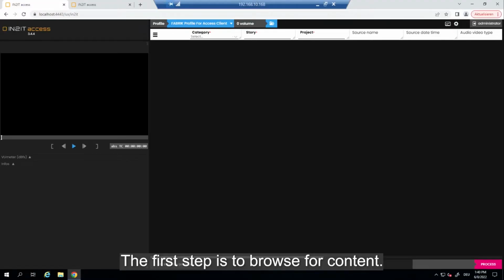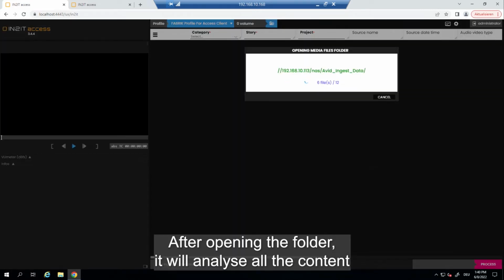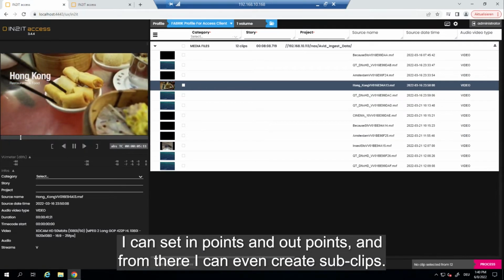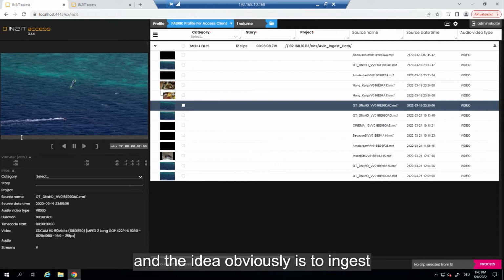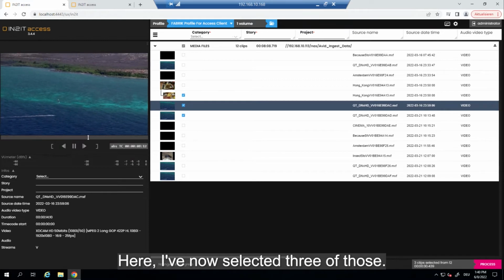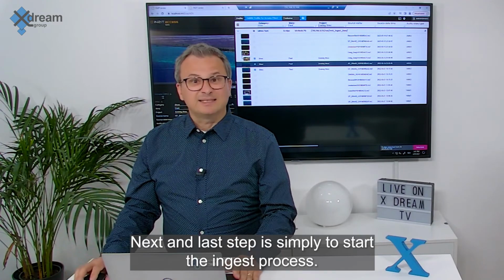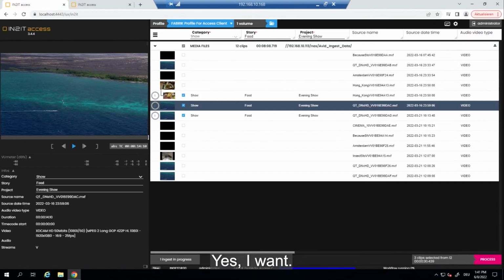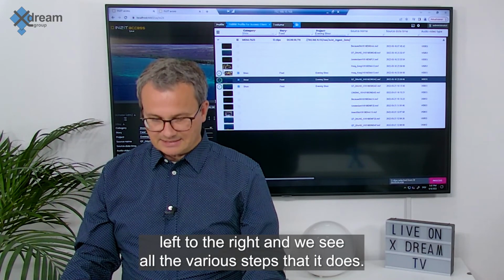How to Operate IN2IT access from Woody Technologies | Demo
A quick how-to video guiding you through IN2IT access from Woody Technologies.